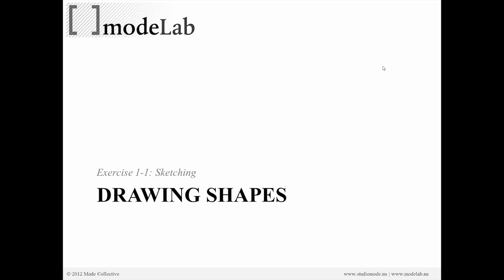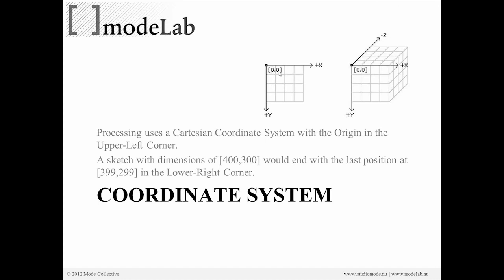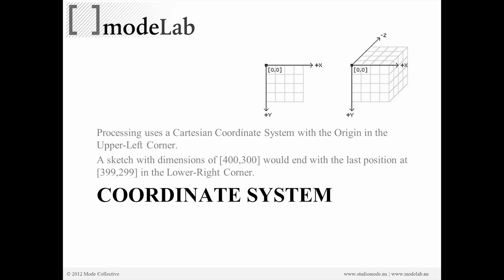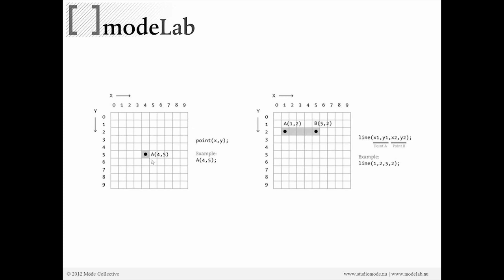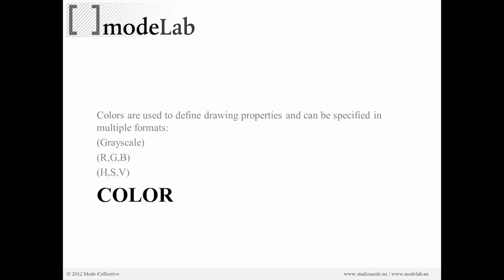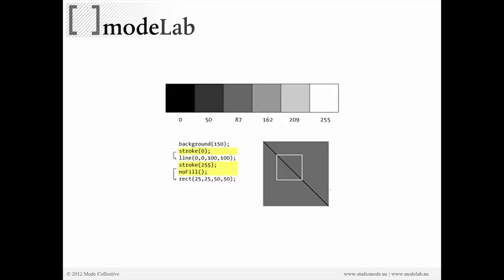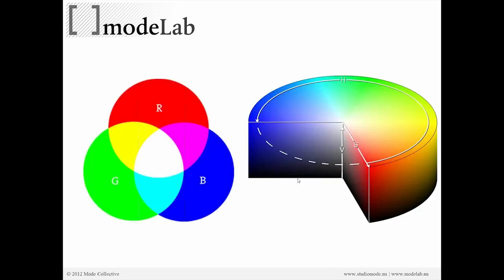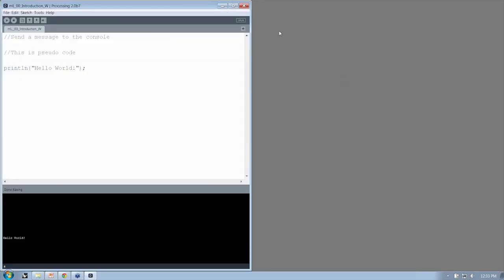Intro to Processing 04 | Drawing Shapes